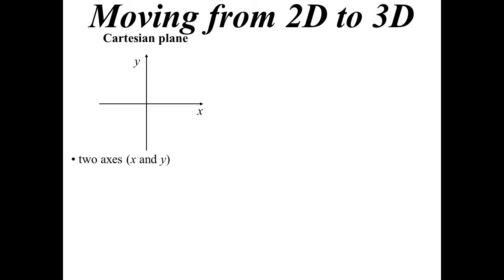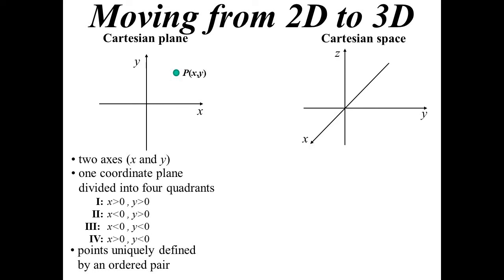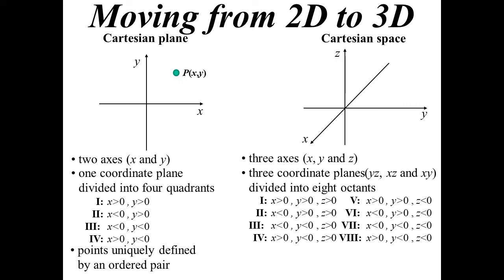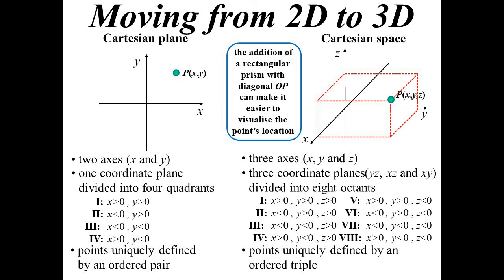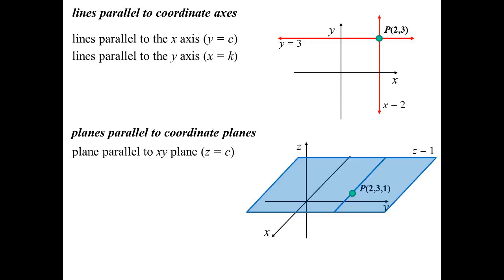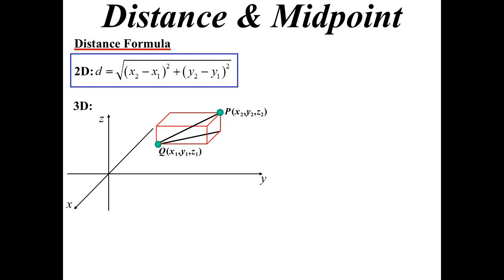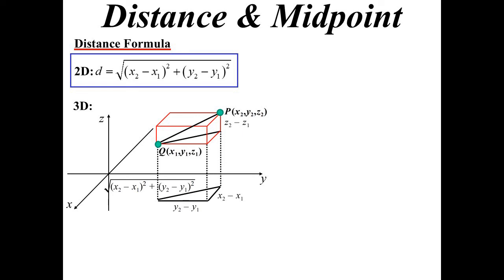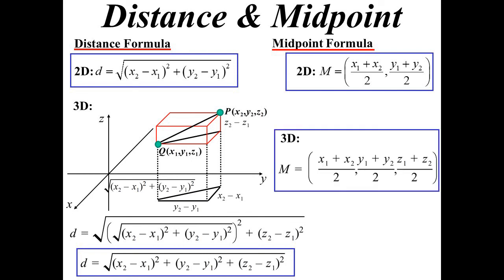12X2 T05 01 moving from 2D to 3D 2022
Many of the ideas that we have encountered in our traditional two dimensional Cartesian Geometry transfers nicely to the three dimensional Cartesian Space